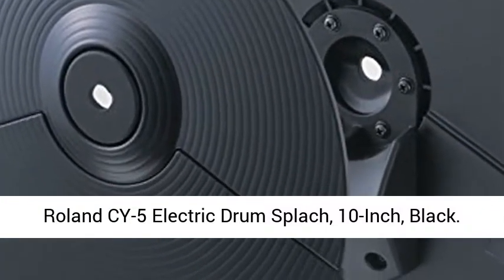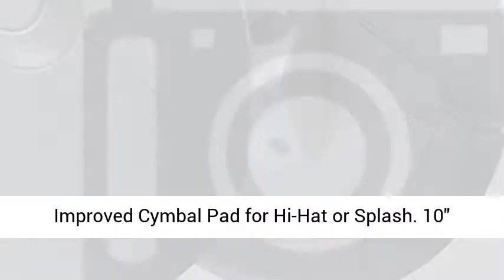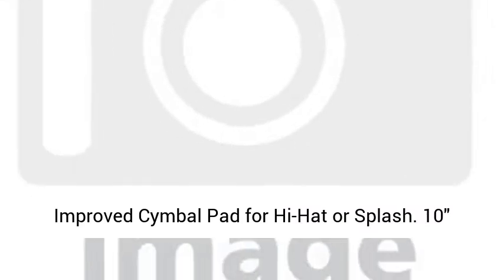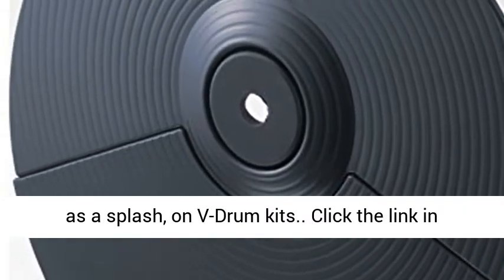Roland CY 5 Electric Drum Splach, 10 Inch, Black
10"" playing zone
Separate bow and edge triggering
Can be also used as an additional cymbal pad, such as a splash, on V-Drum kits"